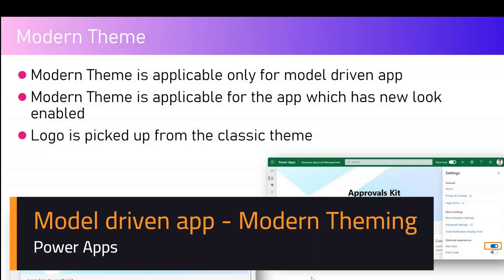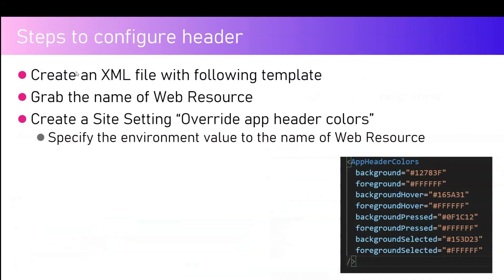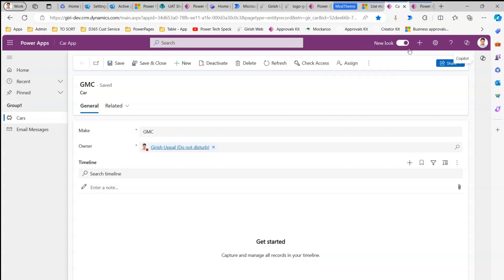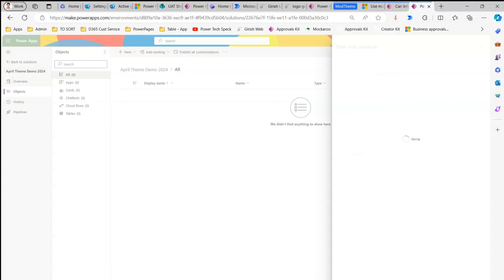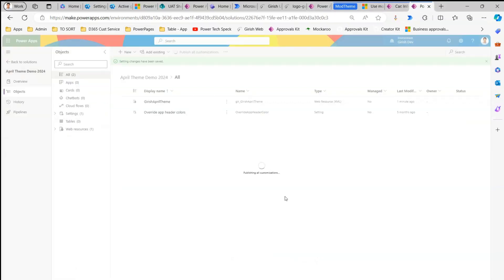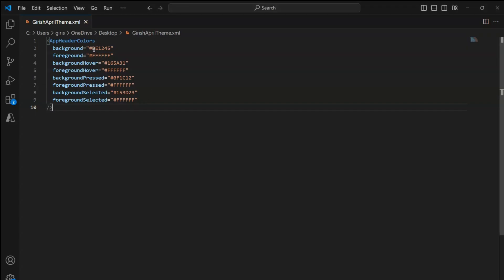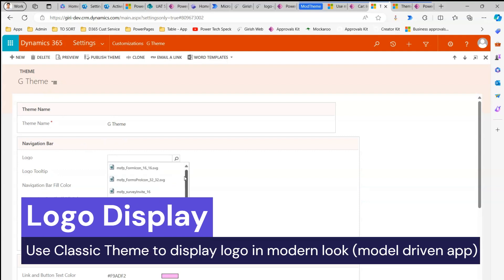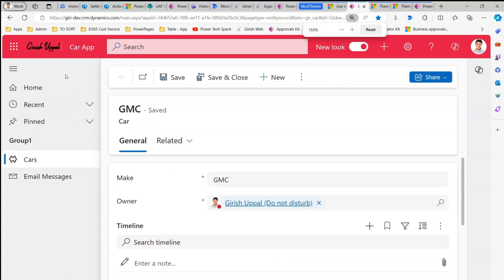How to apply modern theming for Model driven Apps (Power Apps)?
This video demonstrates how to apply modern theming for model driven apps which has the new look enabled.

Girish Uppal gives you a detailed walkthrough on how to change the header bar of model driven apps (Power Apps) to suit your desired organizational styling.

There are 2 components that need to be set for a solution to apply the modern theming for a model driven app:
⭐ Create a web resource file (xml file) containing styling for header component
⭐ A site setting that points to the web resource which overrides the app header colour